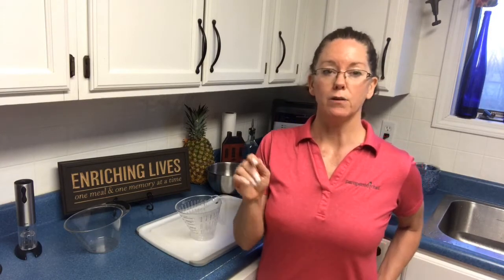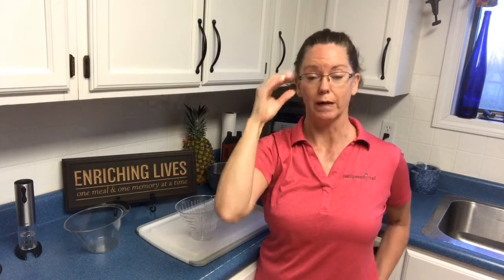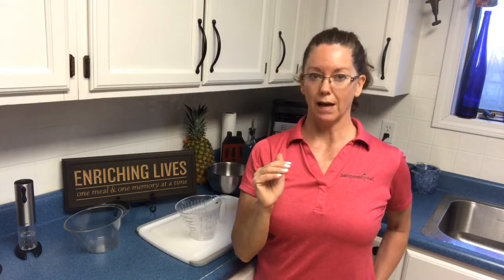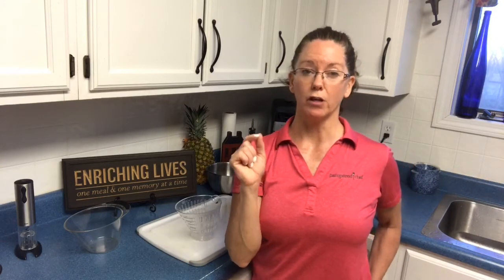Tips for FB live Camera etc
How to turn your camera so text reads correctly, tripods, set up and quick tips